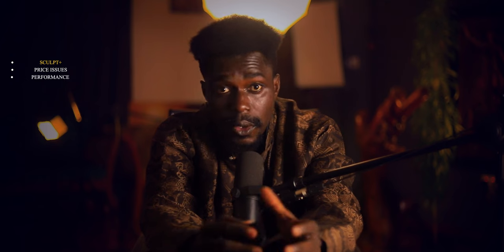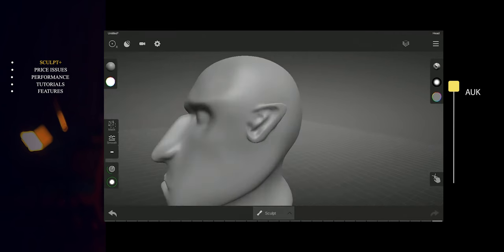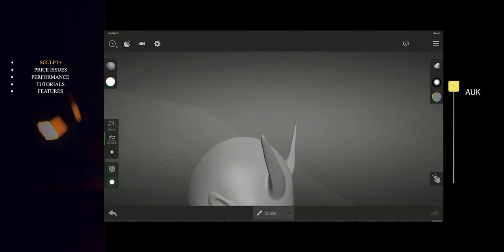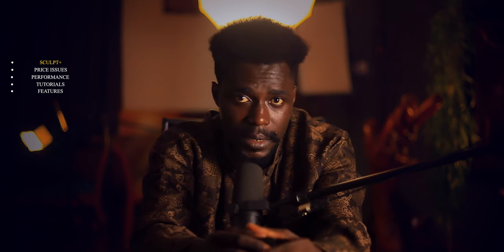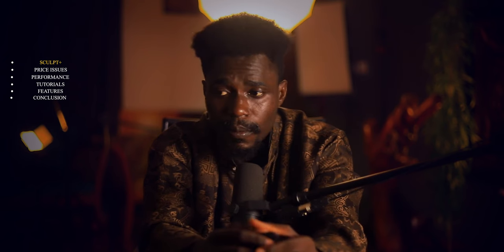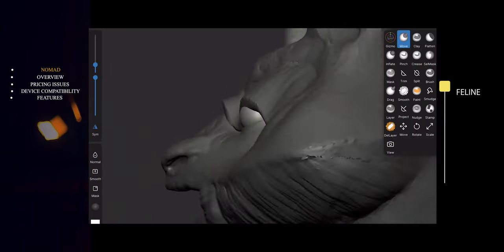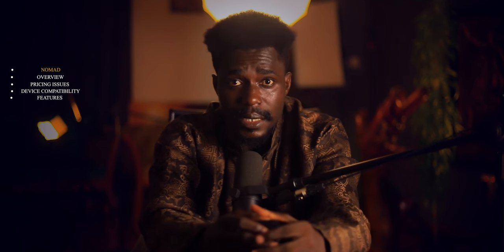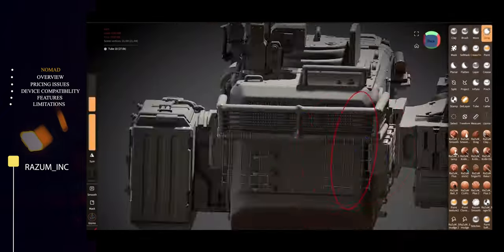Top 3D Modeling Apps for Android & iPad 2024.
Welcome to our deep dive into mobile modelling and sculpting apps! In this video, we'll compare four popular 3D sculpting apps: Sculpt+, Nomad Sculpt, Sculptura 3D, and Putty 3D. Whether you're a beginner looking for an entry point into digital sculpting or a seasoned artist seeking the convenience of mobile tools, we've got you covered.

We'd love to hear your experiences with these apps! Drop your thoughts, tips, and questions in the comments below.